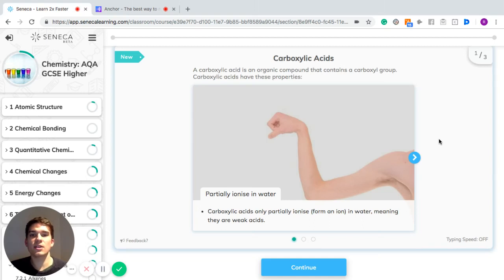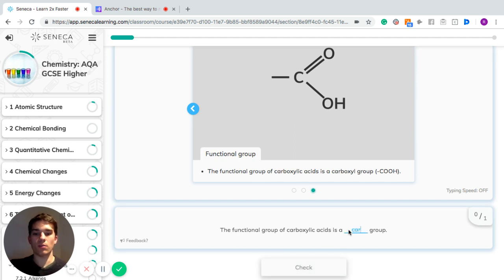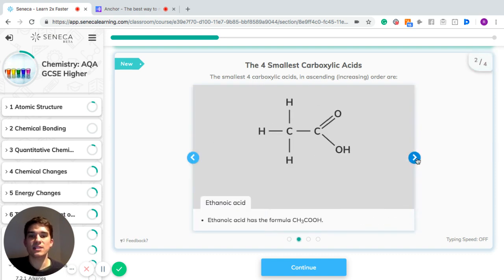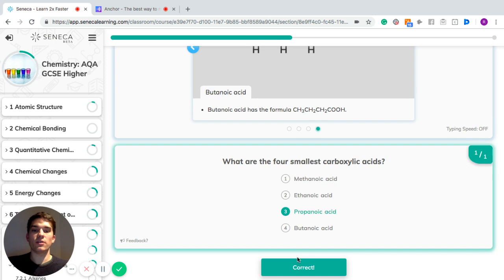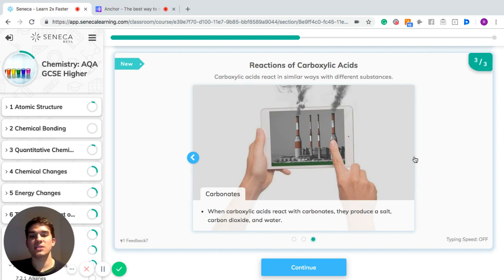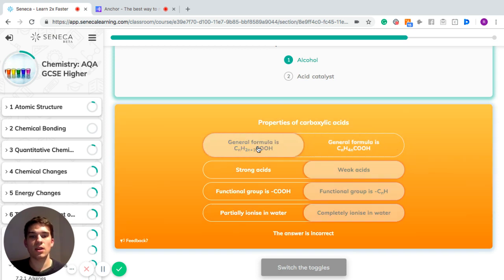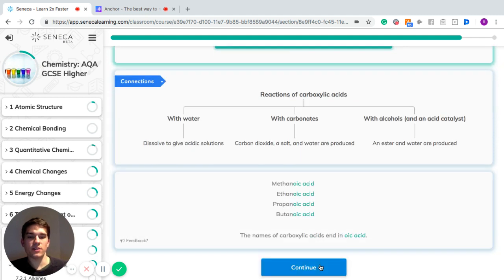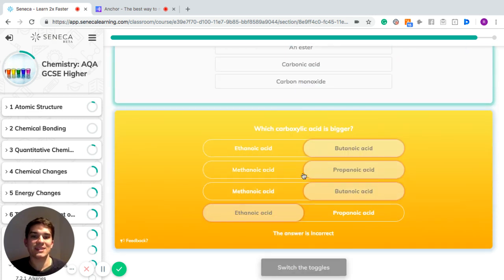Carboxylic Acids - GCSE Chemistry Revision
Covering what a carboxylic acid is, how to name carboxylic acids and reactions involving carboxylic acids from Chemistry: AQA GCSE.